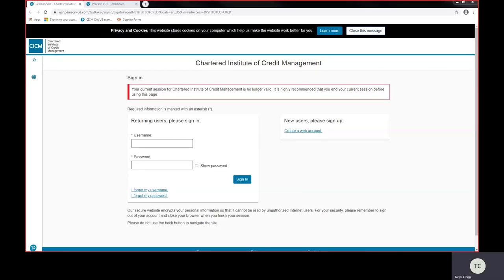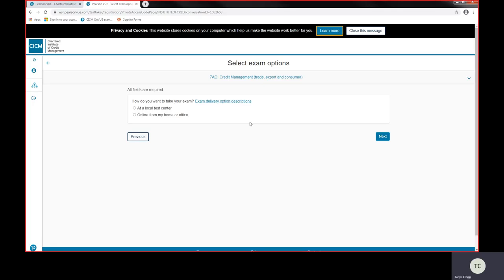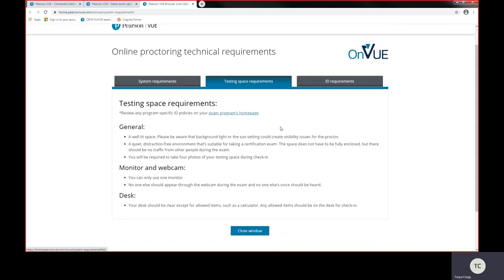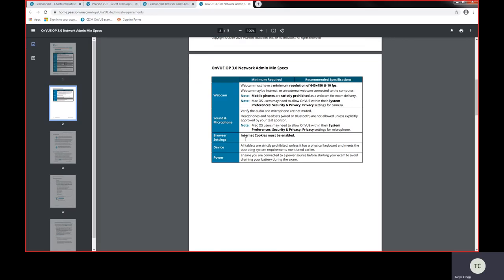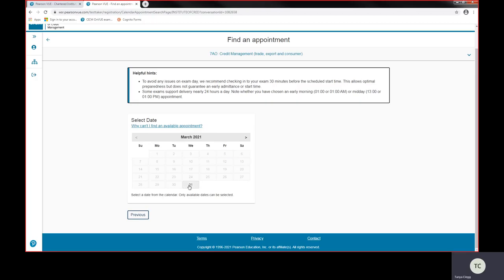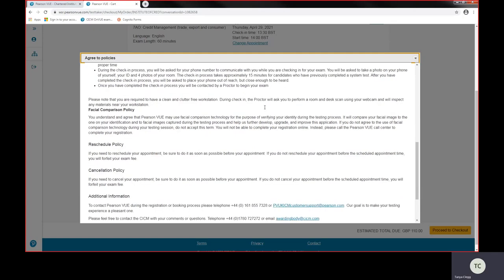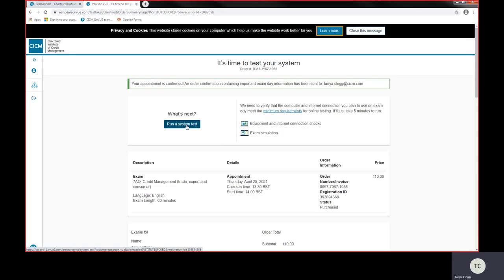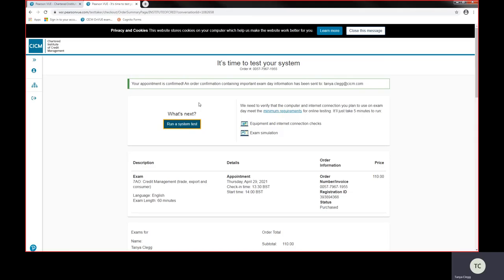How to book your online exam if you are working from home.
This tutorial will go through how to book your exam if you will be doing the exam remotely and not in a test centre.